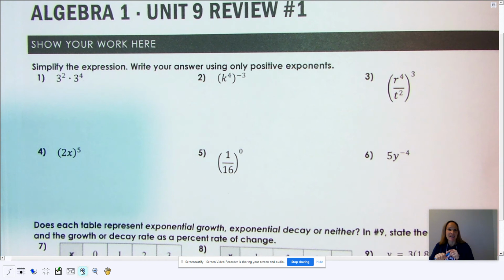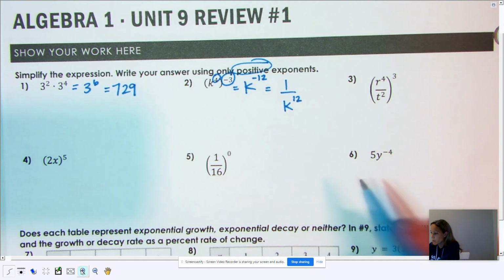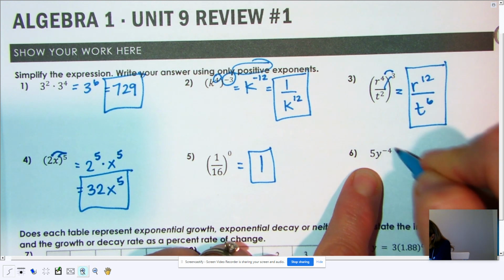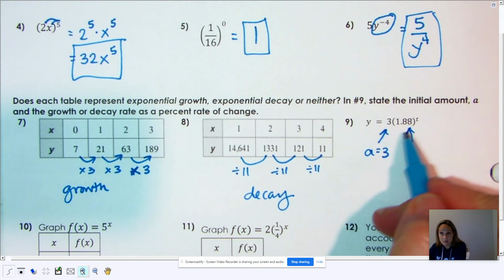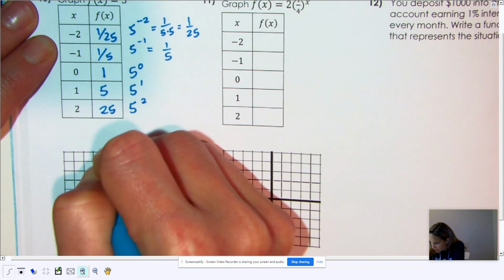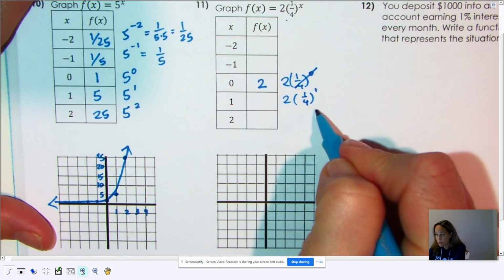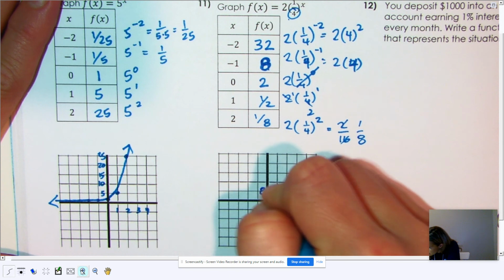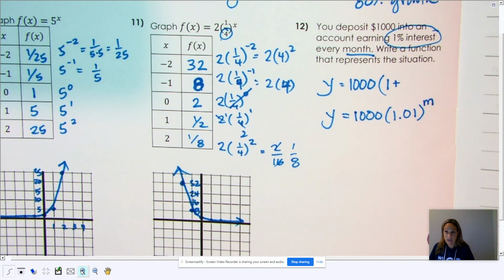Unit 9 Review